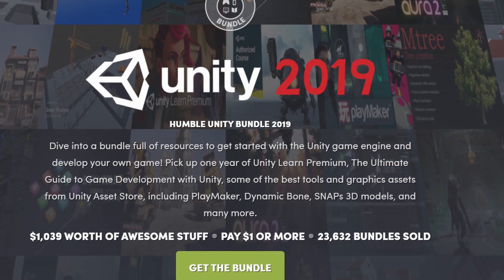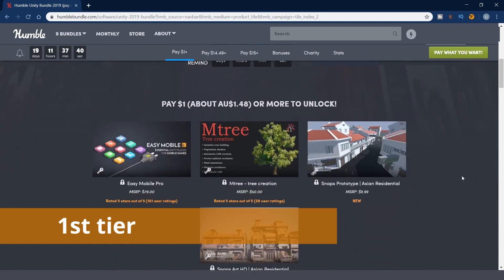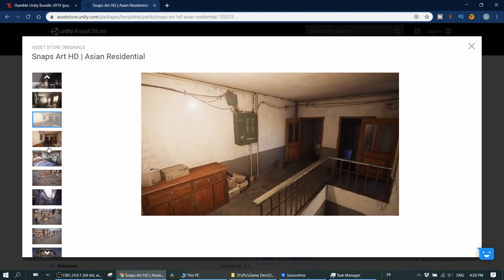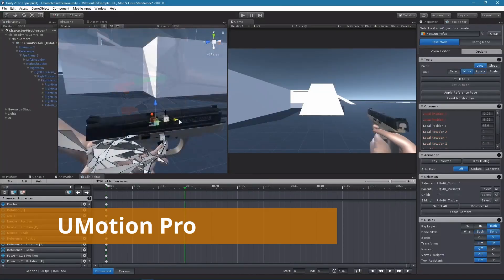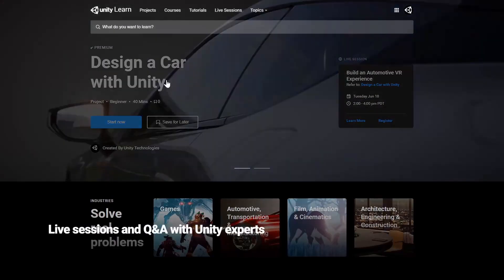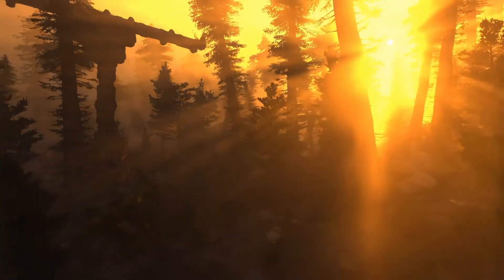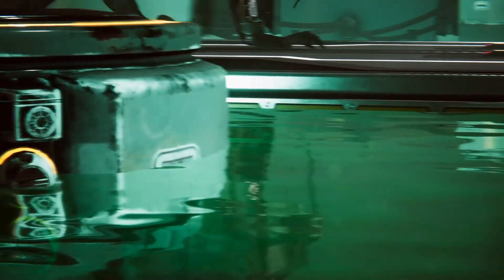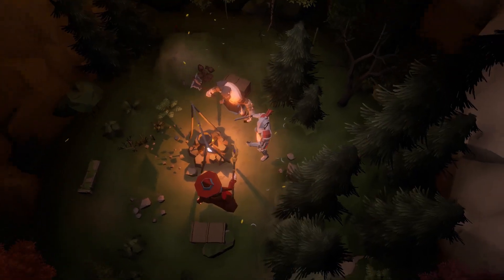Humble Bundle | Unity 2019 | Great Assets From $1 | Game Developer Review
Humble Bundle | Unity Game Development 2019 | Great Assets
If you haven't got a chance to take a look at Humble bundle Unity 2019, I will share with you some great assets included in this bundle. If you just start making games and being serious about game development, there are some resources and assets cannot be missed. Make sure you check it out!

---About me---
My name is Lee, an indie game developer. If you are GAMER or INDIE GAME DEVELOPER who want to see how a game is created and improved, my youtube videos will show you the progress of game development. Currently I am working on a low poly turn-based strategy game - Dungeon Slayer. I will also share the thoughts, resource & tips during game development journey. :)

Jordan Heaton
Teddy85

---Credit---
Intro - SappyFX from Panzoid
Outro - belmmahi froom Panzoid